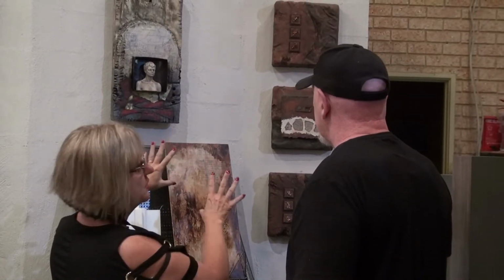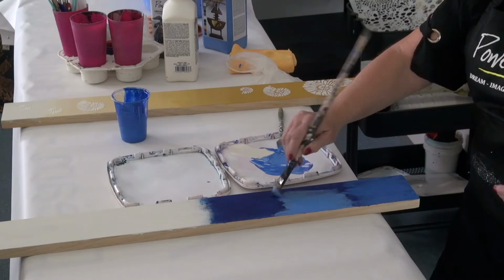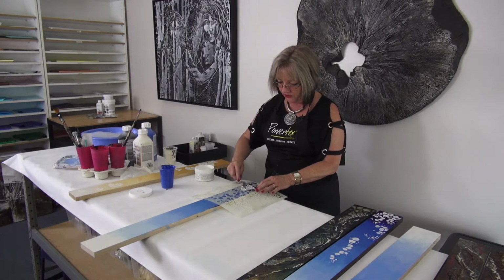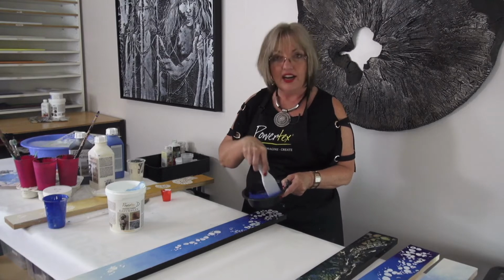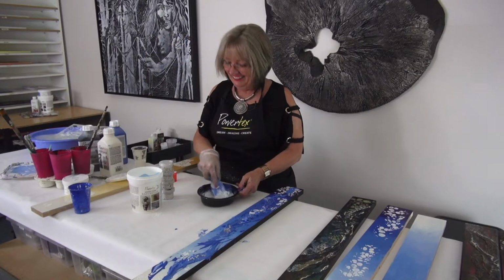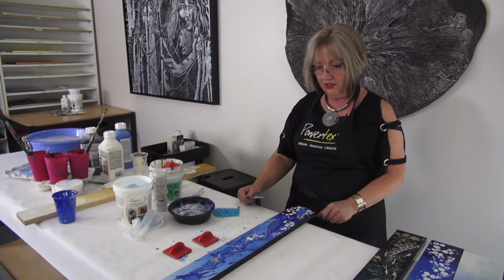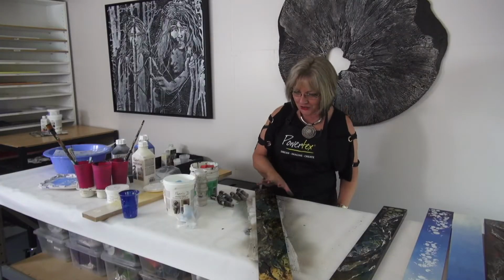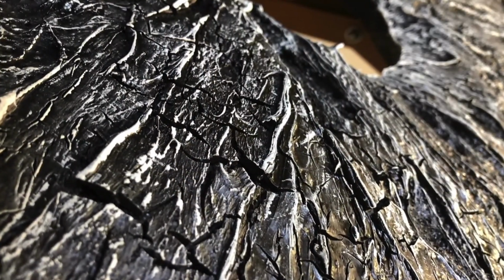Textural Effects for Painting with Ashley Hay / Colour in Your life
In this Fine Art TV show episode of Colour in Your Life (Season 22; Episode 01), Graeme Stevenson interviews Ashley Hay, showcasing her artwork and use of Powertex Art Supplies.

Discover processes, materials and techniques that will help you to create art easily with a professional finish as Ashley shares her fun approach to making beautiful textures for painting in a series of layers.

Ashley is a multi-talented artist creating not only textural pieces, but en Plein air paintings, drawings and sculptures.

Many thanks to Colour in Your Life for filming the show and granting permission to share the episode on the Powertex Australia channel. To see more from Colour in Your Life go

Ashley hosts Friday LIVE, every week at 10am (AWST) featuring art demos, artist interviews and more...